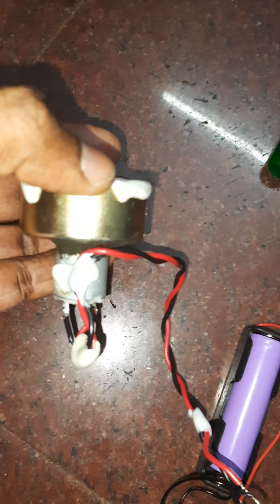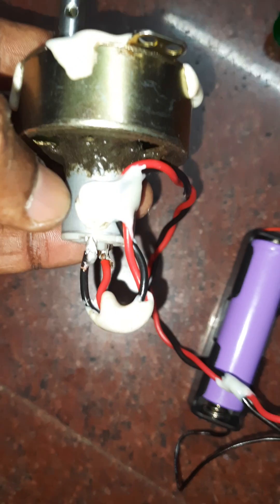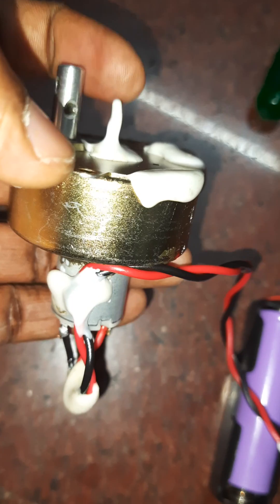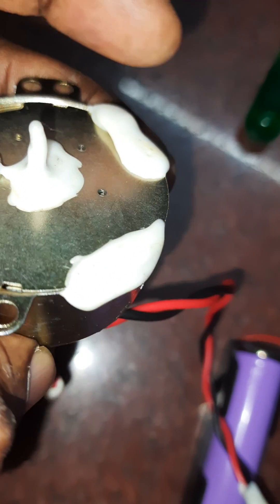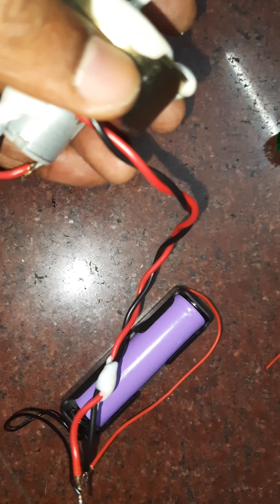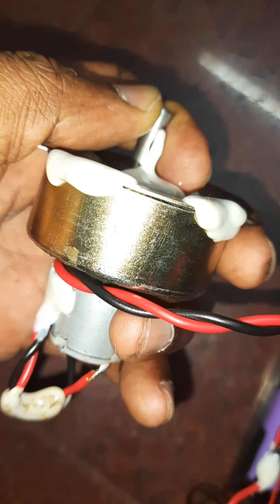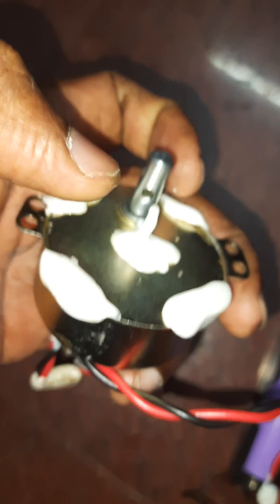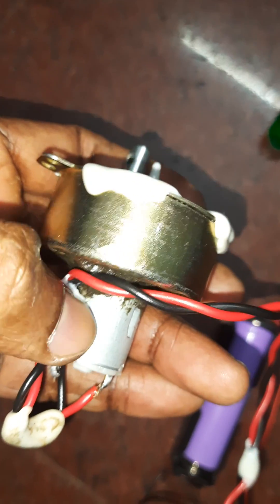AC swing motor as powerful gearbox for dc toy 140 motor Part-2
140 dc toy motor doesn't have carbon brushes but has copper strips as brushes. gets heated up slightly.